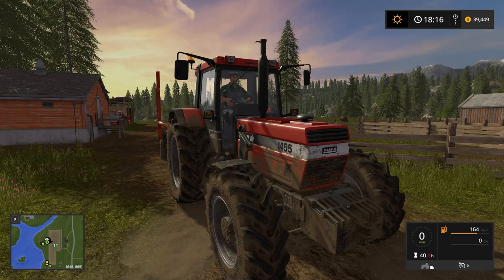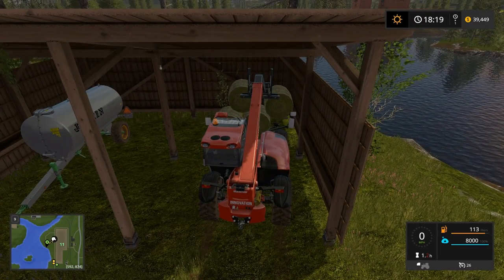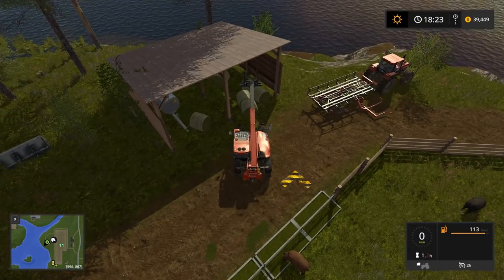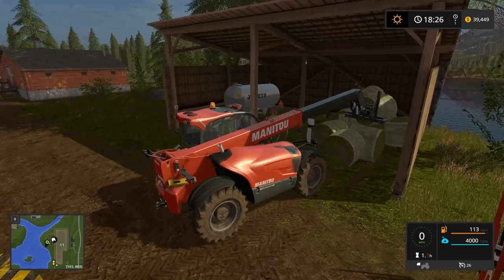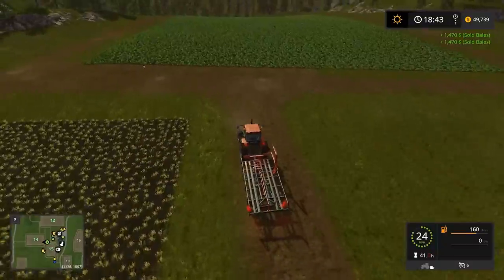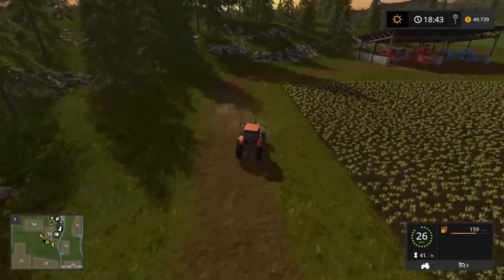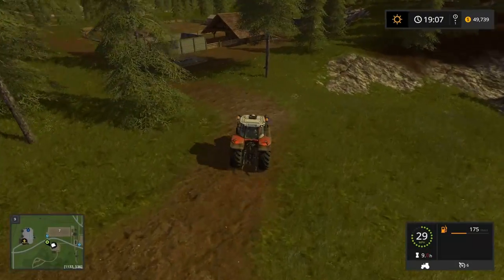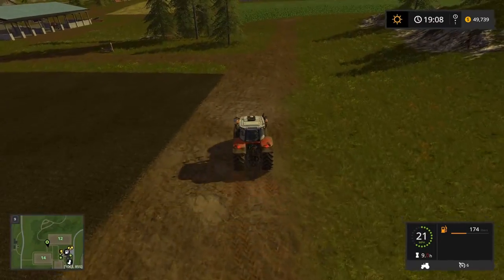Farming Simulator 17 Goldcrest Valley Ep 34